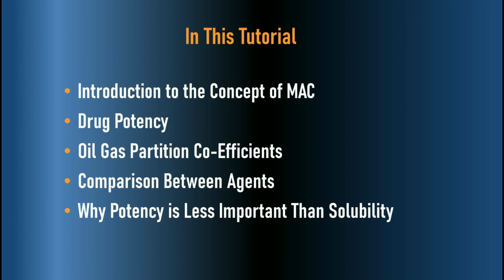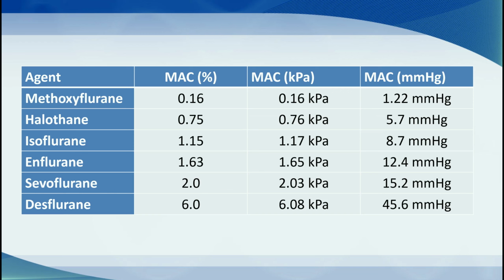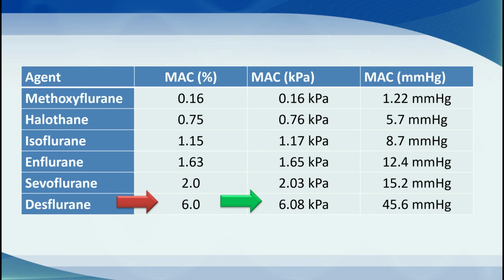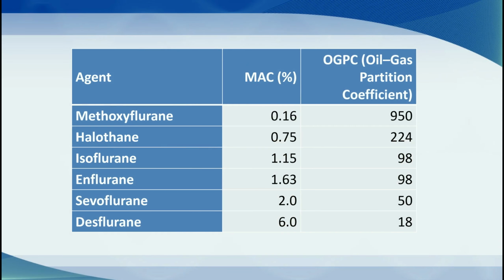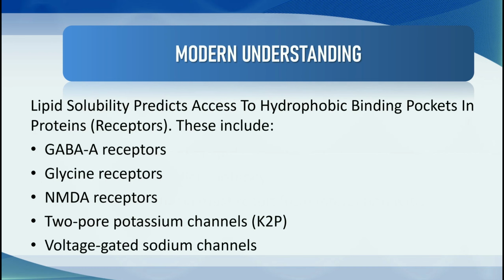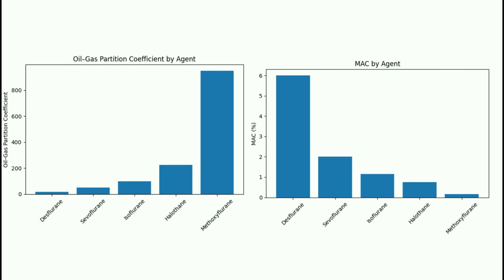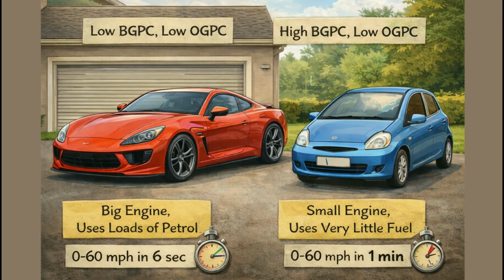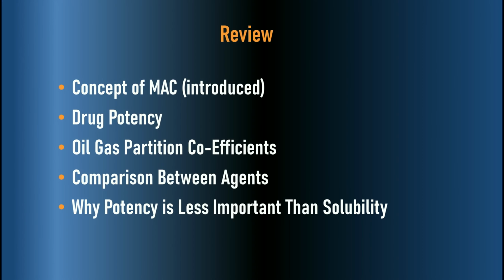Anesthesia Potency - Oil Gas Partition Co-Efficient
In this tutorial we explore the oil–gas partition coefficient, a key concept used to describe the potency of volatile anesthetic agents. The oil–gas partition coefficient measures how soluble an anesthetic is in lipid compared with gas when partial pressures are equal. Because the brain is rich in lipids, agents that are highly lipid soluble tend to be more potent and therefore have lower MAC values. This relationship underlies the classic Meyer–Overton observation, which demonstrated that anesthetic potency correlates strongly with lipid solubility across a wide range of compounds.

We also examine how potency relates to clinical practice and why it is often less important than blood solubility in determining the speed of induction and recovery. Agents with high lipid solubility may be very potent, but their greater blood solubility can slow the rise in brain partial pressure. In contrast, modern agents such as sevoflurane and desflurane are less lipid soluble and therefore require higher concentrations, but their low blood–gas solubility allows rapid onset and offset, which is far more useful in contemporary anesthesia practice. @ccmtutorials
Description:
00:01 Introduction, Review and Preview
01:12 MAC (minimal alveolar concentration) the absolute basics
04:04 What is the Oil Gas Partition Co-Efficient
05:11 OGPC of different agents versus MAC
05:50 Meyer Overton - Why it is right and why it was wrong
07:14 Lipid Solubility and Access to Receptors
08:44 What's Better - Potency or Speed
10:52 Review and Preview